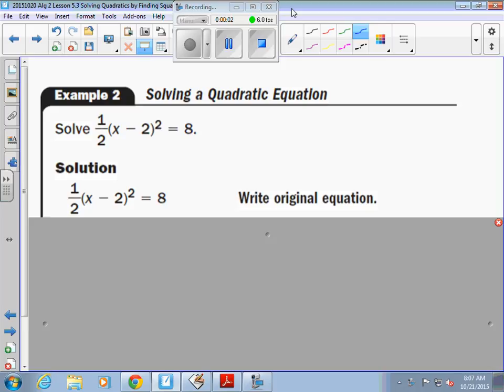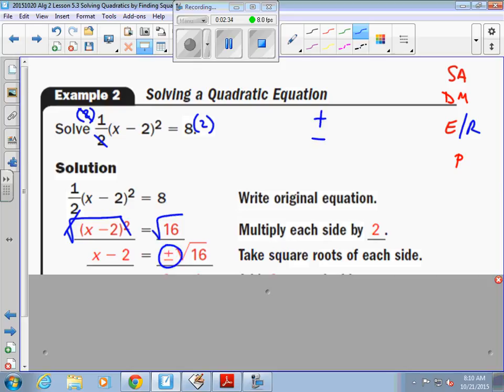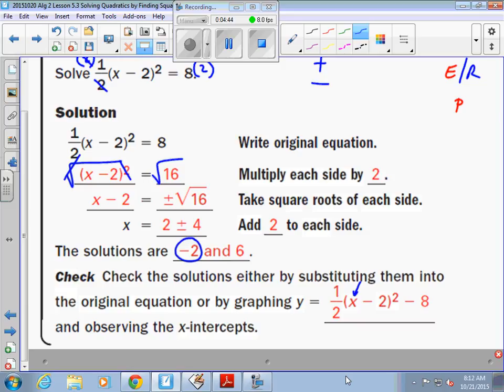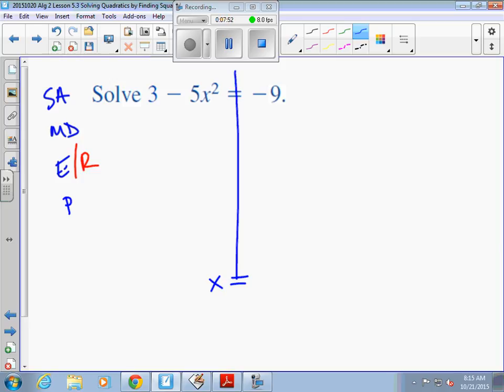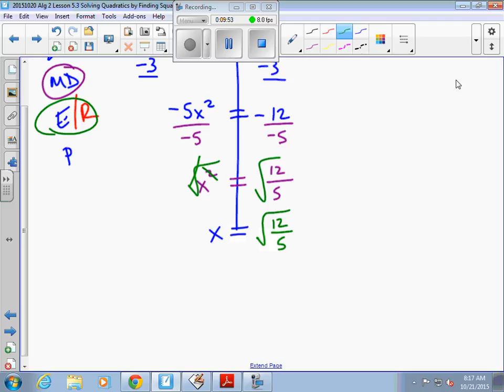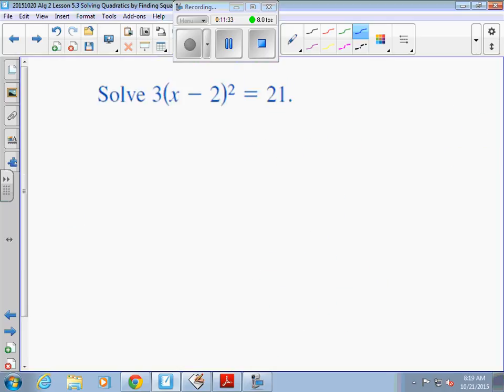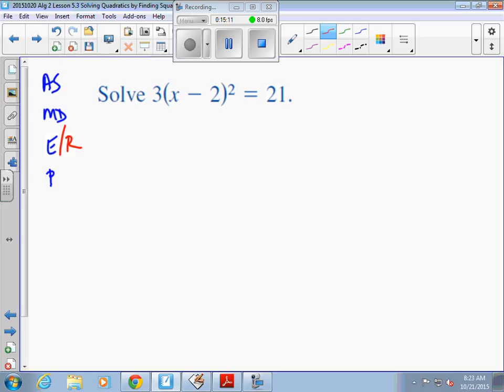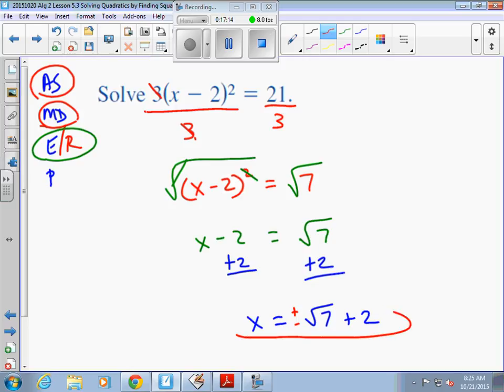Alg 2 Lesson 5 3 Continued